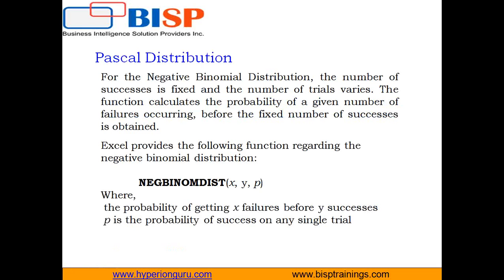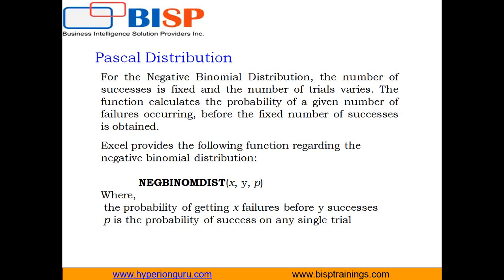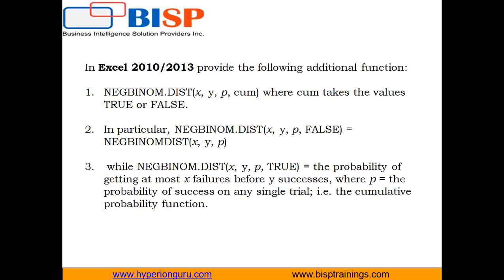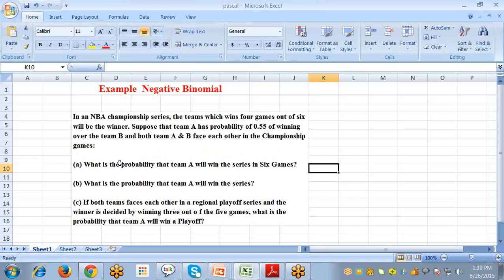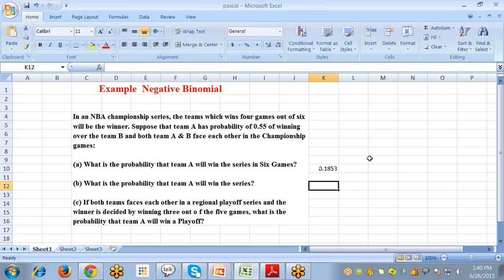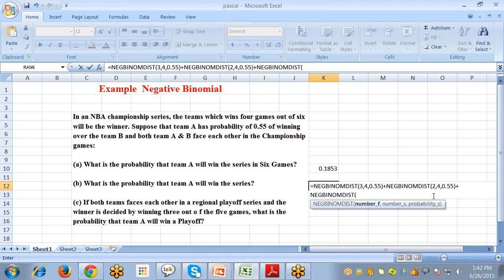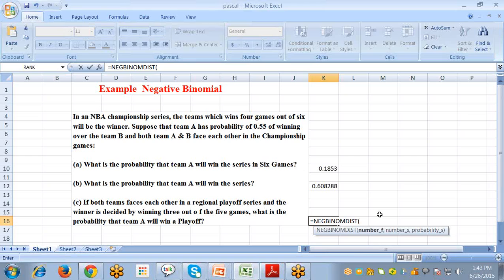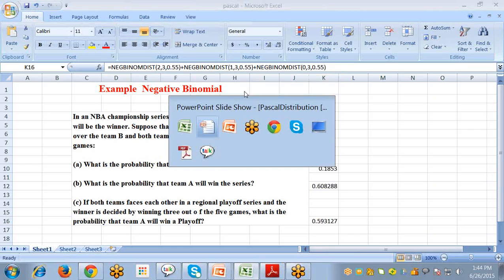Excel Statistic Pascal Distribution